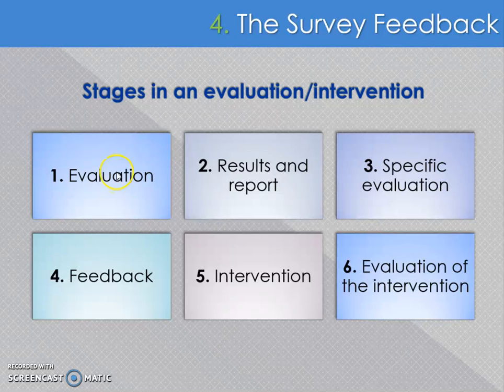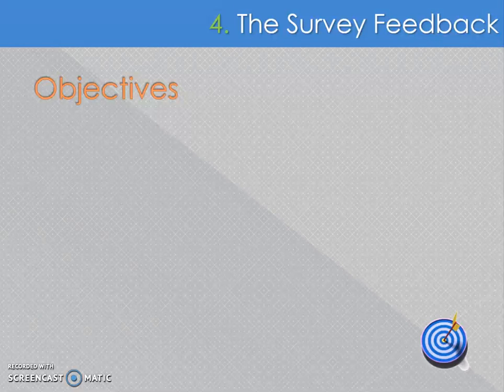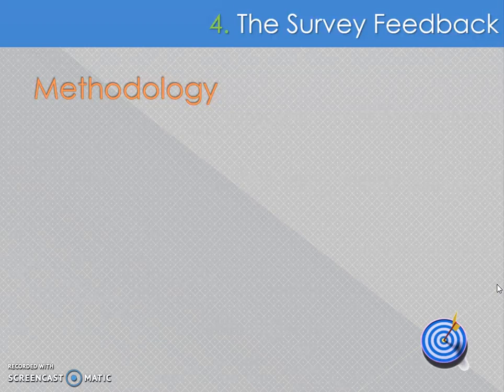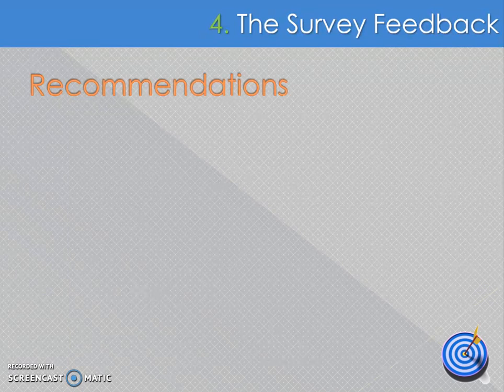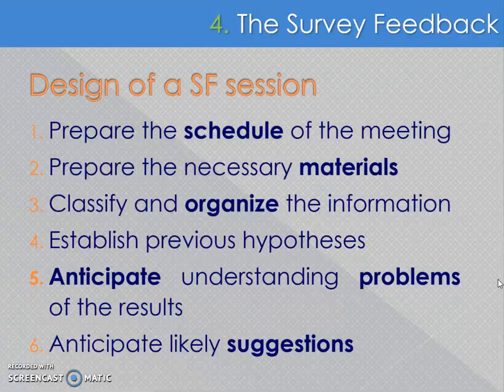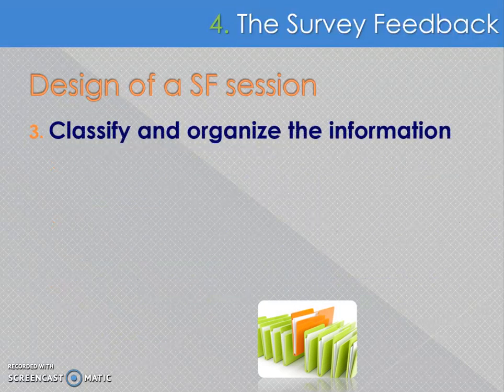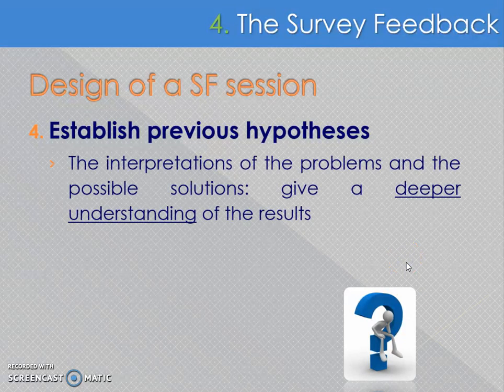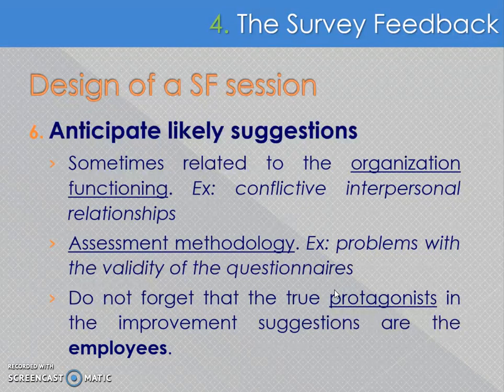4 Survey Feedback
Master Human Resources Development